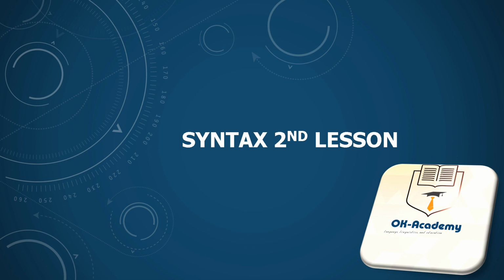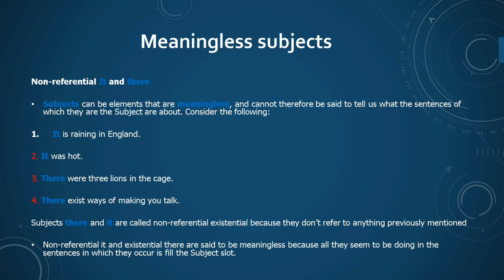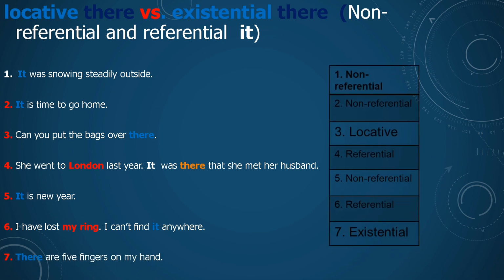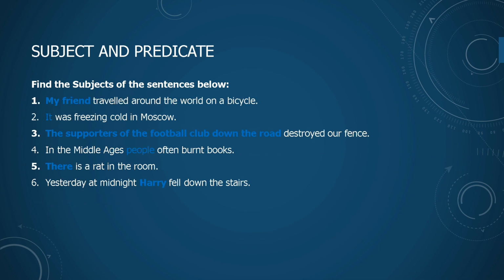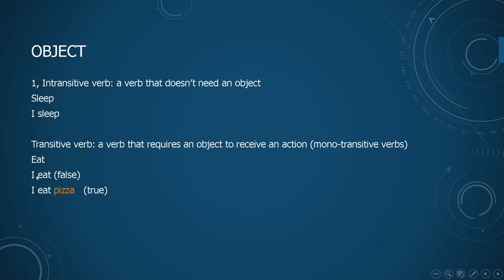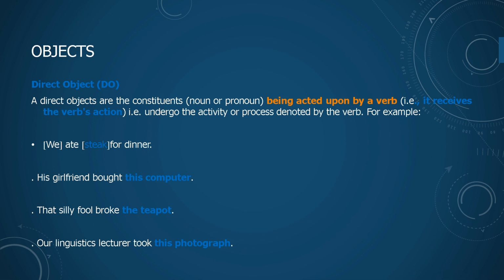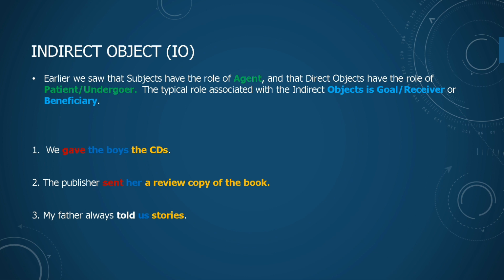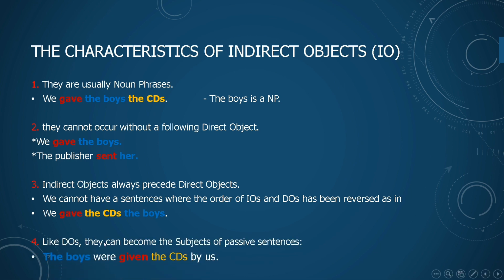What is syntax? lesson 2. meaningless subjects, transitive and intransitive verbs.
the second lesson of syntax is about:
meaningless subjects, non-referential it and existential there, transitive and intransitive verbs as well as direct and indirect objects.
hope you get benefits from it.